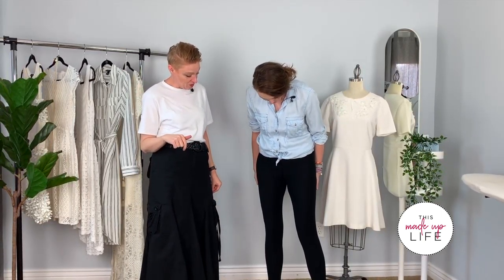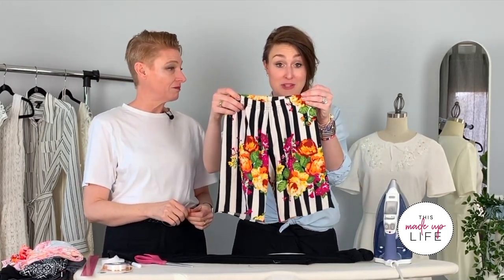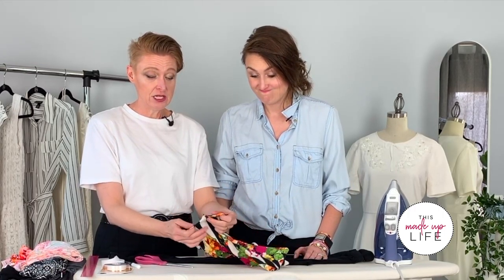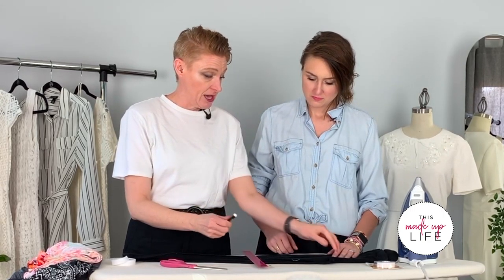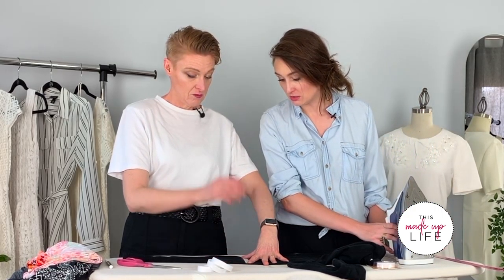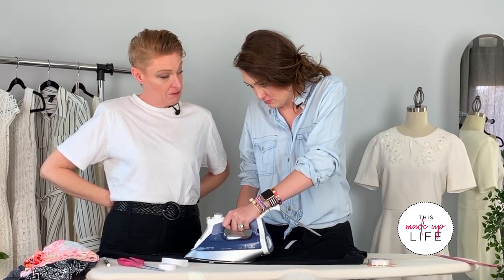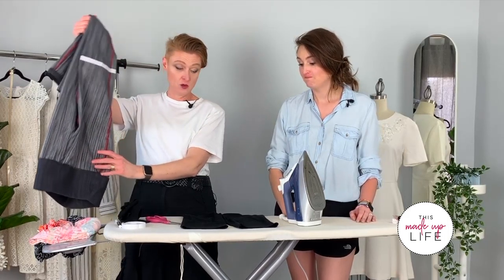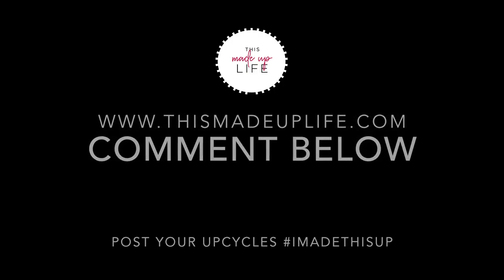Upcycle: Leggings to Shorts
Turn your leggings or jeggings into bike short or capris.  We are showing you a couple of different ways to finish the cut edges and some important tips for upcycling those leggings.

Paula and Cecilly are a mother/daughter DIY styling team offer two different perspectives on current fashion/lifestyle trends and upcycling solutions to help give women the confidence to feel like they can make their dreams reality.